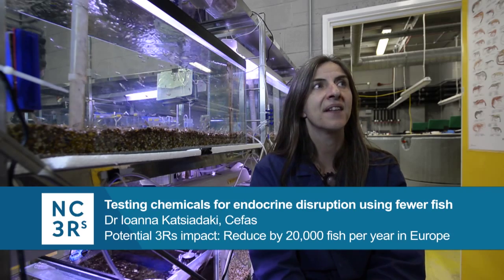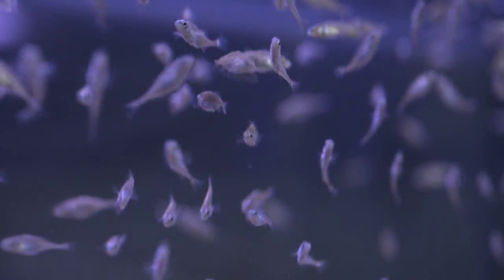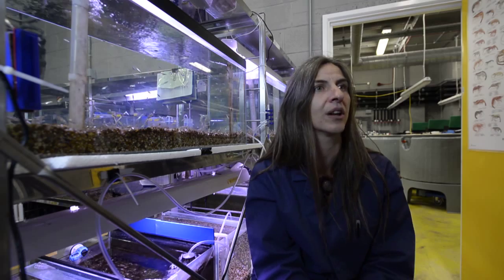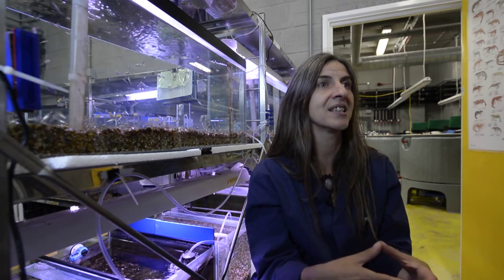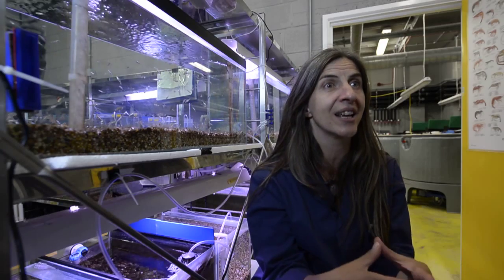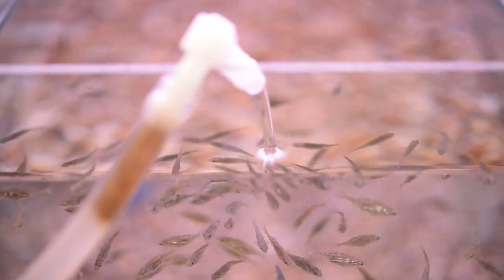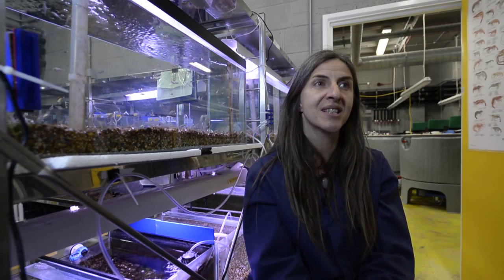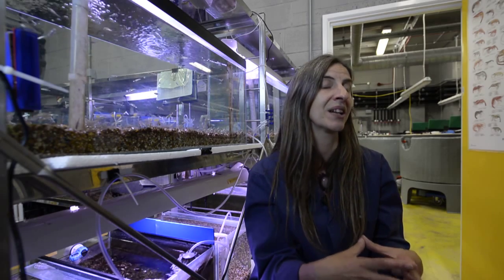Testing chemicals for endocrine disruption using fewer fish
A 50 per cent reduction in fish using the three-spined stickleback to test for harmful effects of chemicals:

An endocrine disruptor is a term given to chemicals that, when absorbed into the body, either mimic or block hormones. Some chemicals that are released into the environment can have this harmful effect, particularly on the sexual development of humans and other wildlife. A test that studies changes in the sexual development of fish is currently used to indicate whether a chemical has the potential to cause harm. International guidelines state that typically 800 fish should used per chemical when using zebrafish, the Japanese medaka and the three-spined stickleback.

NC3Rs-funded researcher, Dr Ioanna Katsaidaki, Cefas, has identified that this number can be reduced by 25% in any of these fish, which has lead to a change in the guideline. However, by using the stickleback exclusively for this test, her research shows this number could be reduced by 50% to just 400 fish per test chemical.